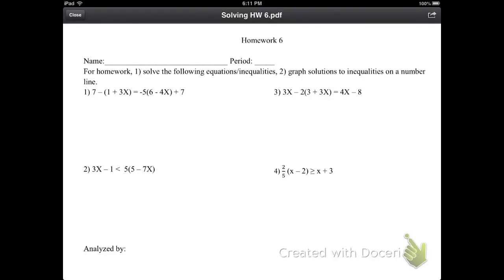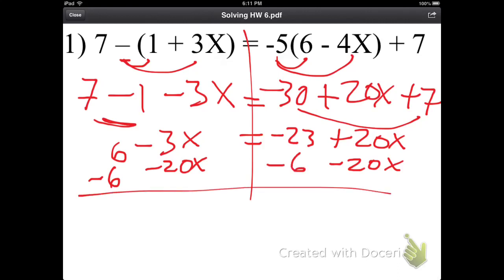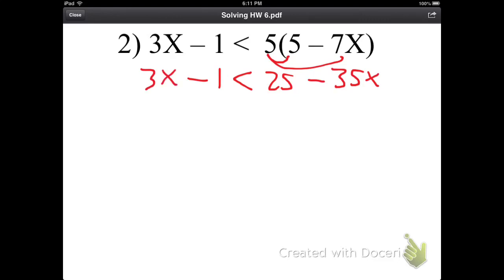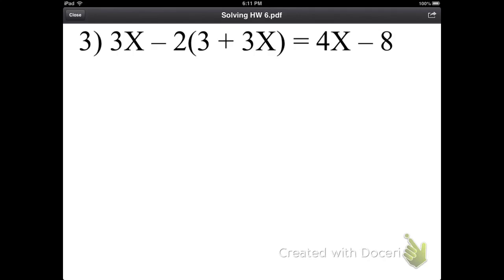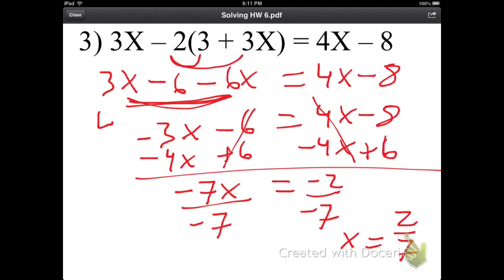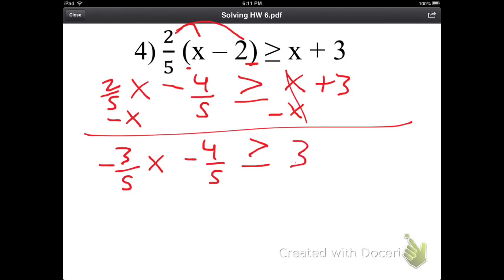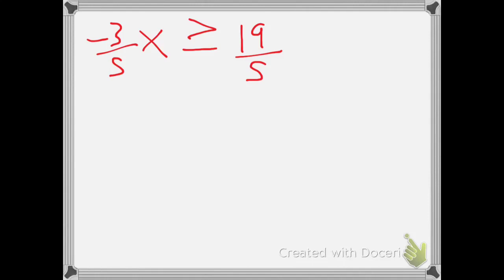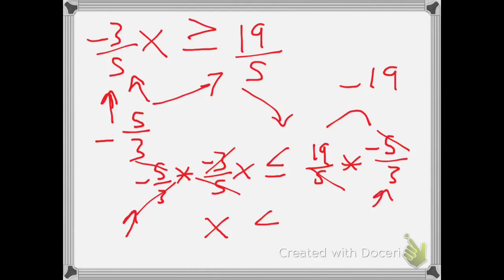HW 6 Solutions